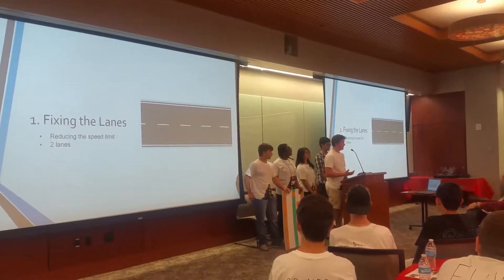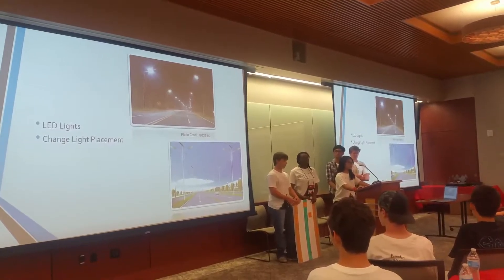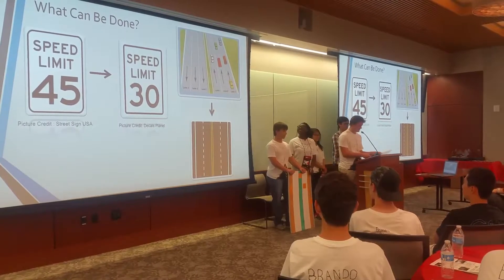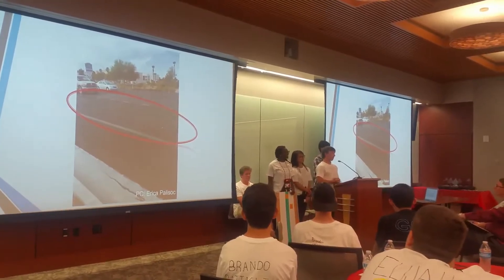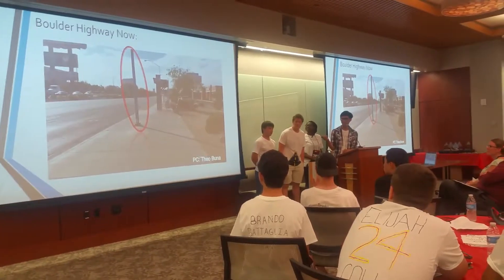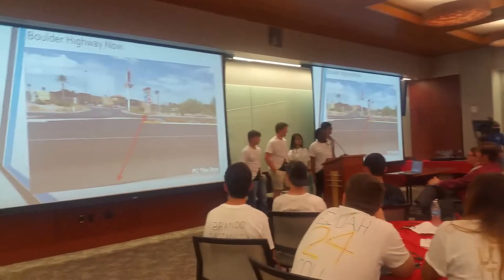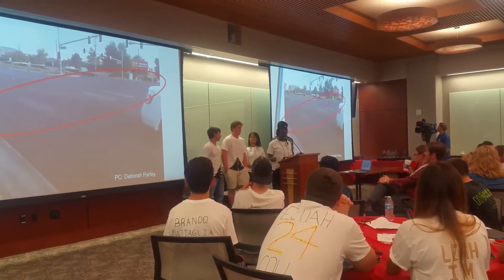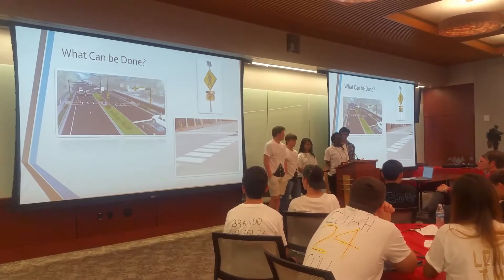Originales Individuels Part II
2016 Nevada Summer Transportation Institute: Boulder Highway Renovation Project